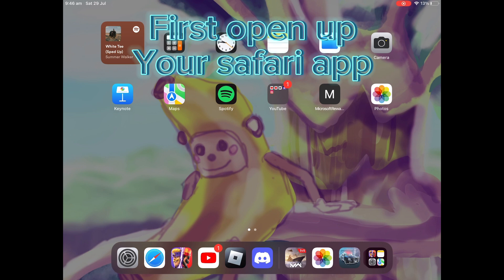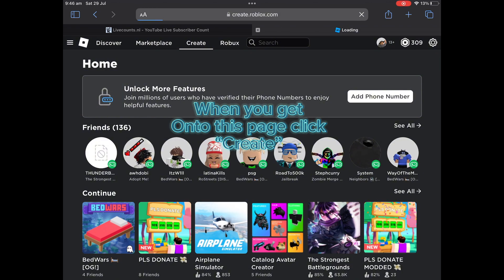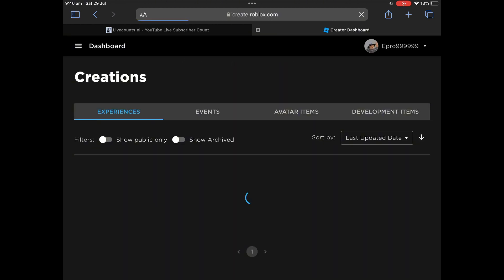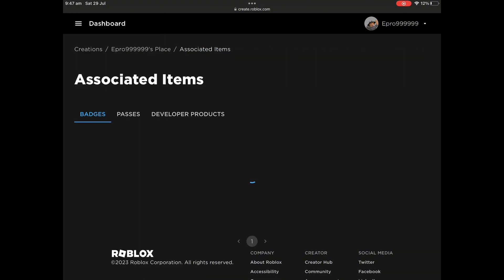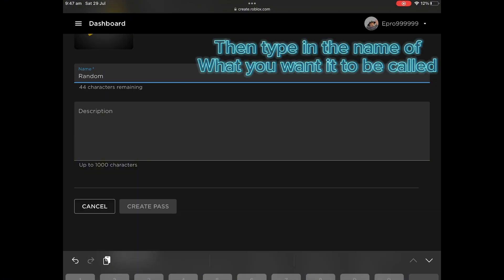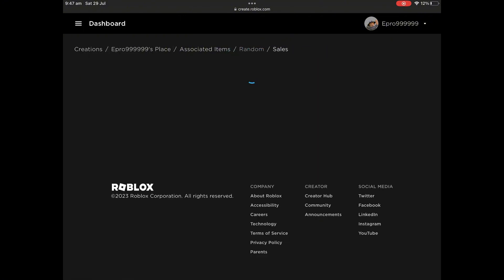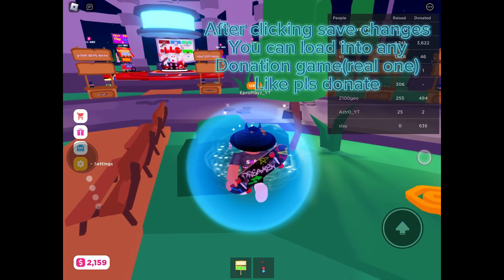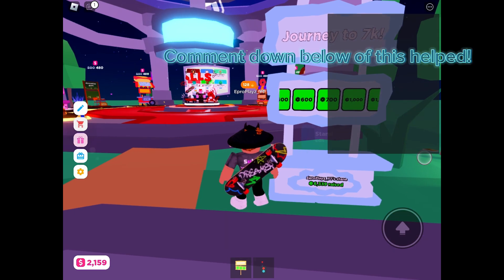HOW TO CREAT PLS DONATE PASSES!2023 roblox roblox